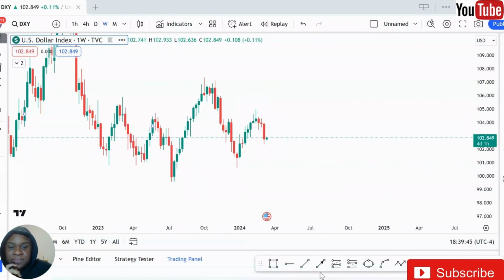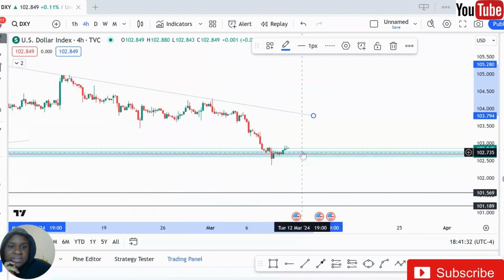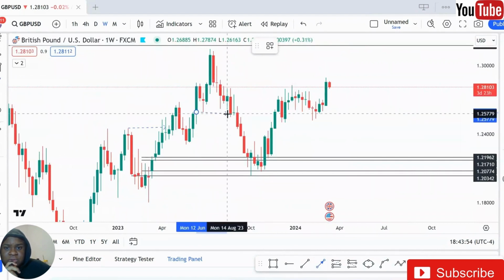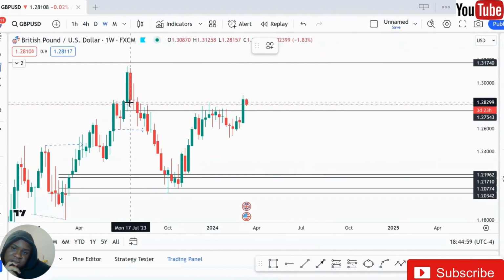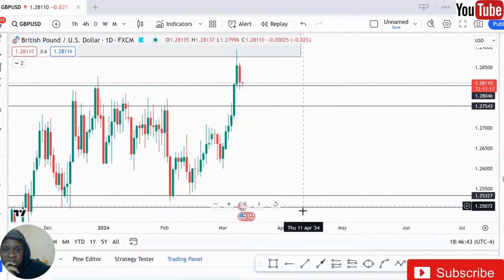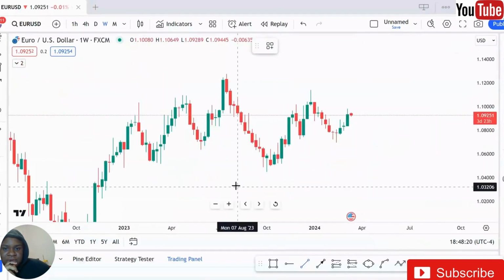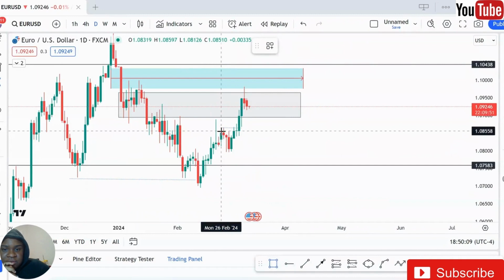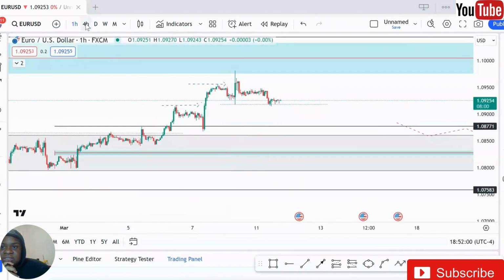Earn using this Simplified way In trading using TOP DOWN ANALYSIS//Episode 48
As a Trader either as a stock, crypto, future or forex we all need Top-down analysis, which is from the monthly, weekly, Daily, and finally either the 4hr or 1hr for entry. Major Swing Traders focus on 4hr entry, but we say work with what works better for you.
I Hope this analysis this week, we gain some value with the steps being taken.

0:00 Introduction on the step of TOP-DOWN ANALYSIS
12:25 Conclusion with the analysis for the month

ABOUT ME
Hello,